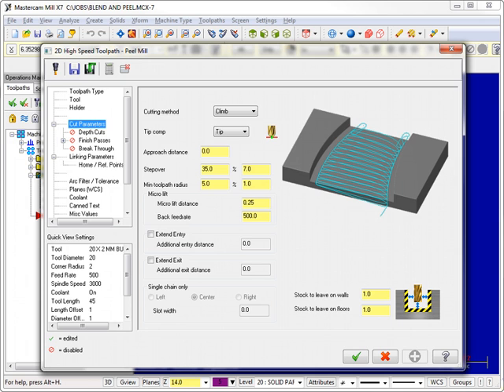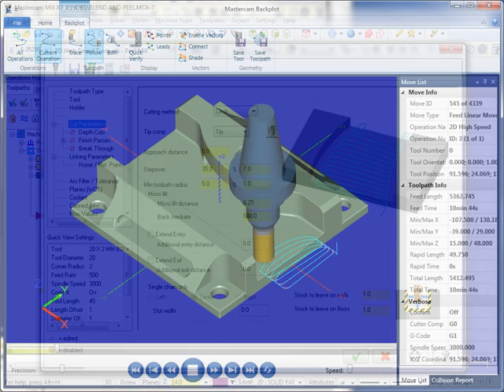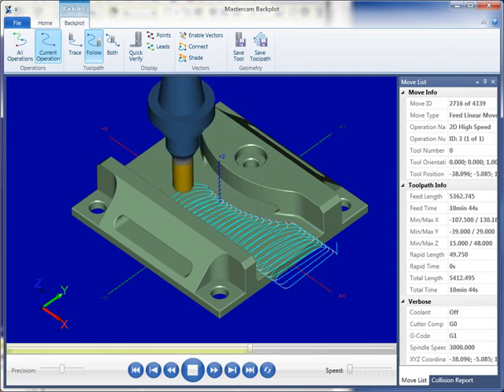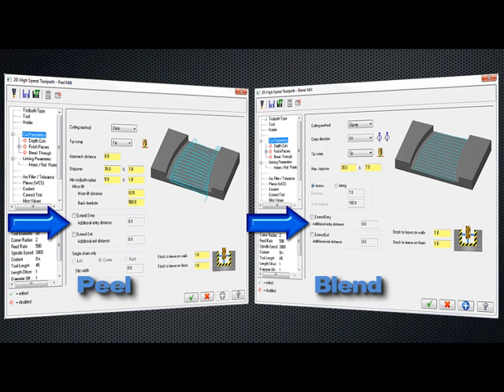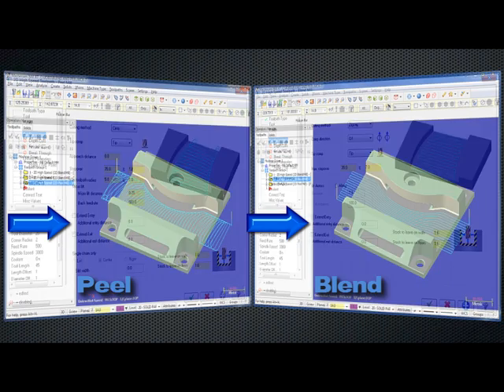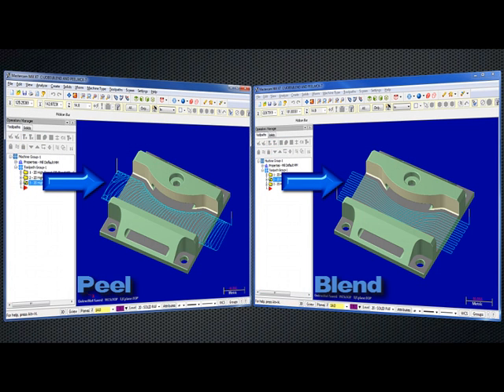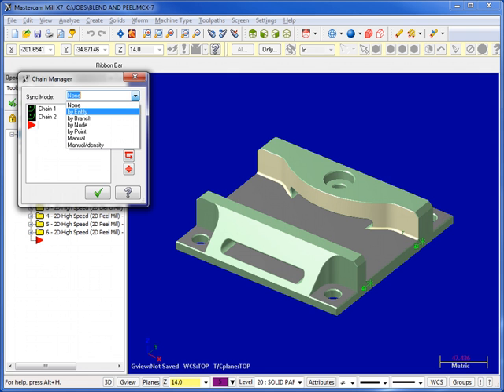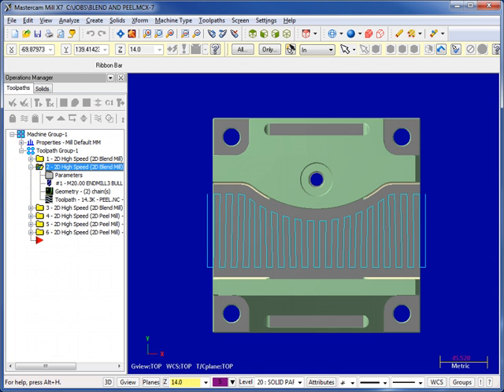What's New - Mastercam X7 Dynamic Peel Milling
Mastercam X7 brings our powerful dynamic motion to peel milling for a smoother, more efficient cut. This is just one of the many powerful new Mastercam X7 features.